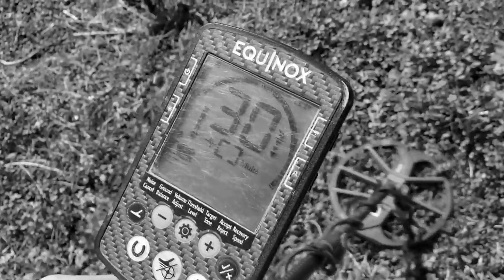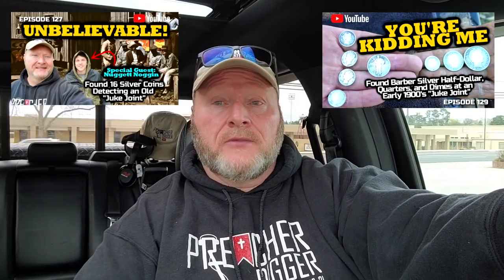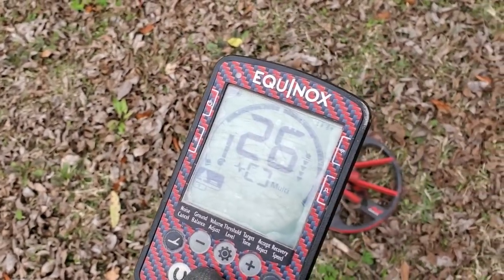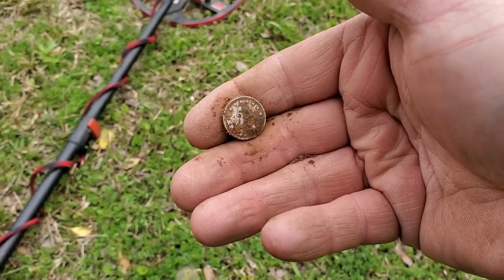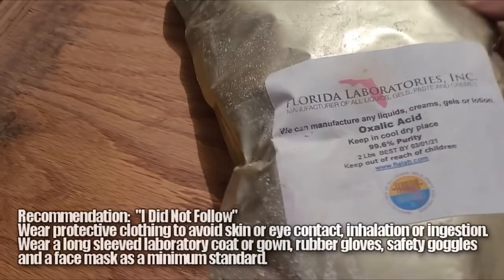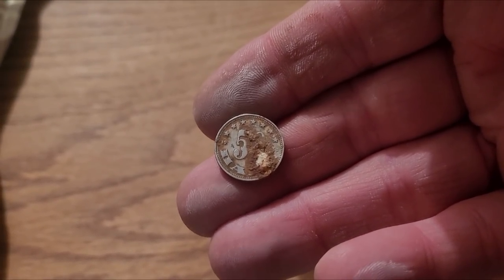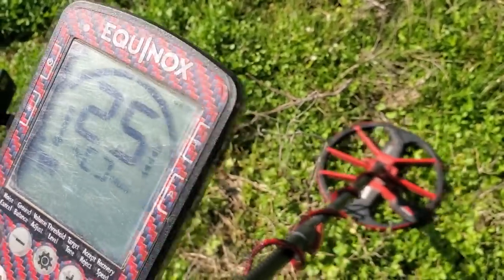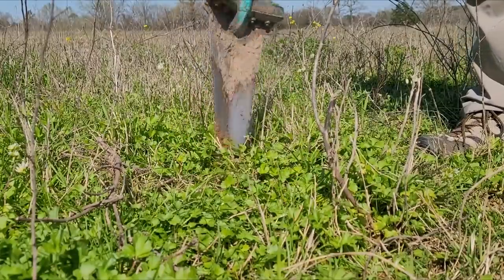Never Hunted Out | Metal Detecting Previous Locations and Finding Treasures | Minelab Equinox 800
This time on Preacher Digger!  “Never Hunted Out!”  In this episode, I go back to some areas where I previously detected to see what I can find to demonstrate that a place is never hunted out. I hope you enjoy Episode 137. Remember, the greatest treasure is not what can be found on earth, it can only be found in heaven!

Gear:
Detectors-

Recording Equipment:
Wireless Lavalier Microphone System Mini Lapel Microphone for DSLR Camera with OLED Display, Omnidirectional External Lav Mic for Podcast Interview Vlogging Youtube Video Recording:  Amazon.com: Fotowelt Wireless Lavalier Microphone for Camera DSLR Mini Rechargeable Lapel Microphone with OLED Display Omnidirectional External Lav Mic for Podcast YouTube Church Teachers Recording(2TX+1RX): Electronics
Pivo: Amazon.com: Pivo Pod Red - Auto Tracking Smartphone Interactive Content Creation Pod – 360° Hands-Free Photos or Videos – Easy Special Effects for iPhone or Android – Face, Body & Action Tracking

Go Pro Accessories:
2 in1 Portable Action Camera+Smartphone SYN Stabilizer Mount Ergonomic Hand Grip Video: Amazon.com : 2in1 Portable Action Camera+Smartphone SYN Stabilizer Mount Ergonomic Hand Grip Video Vlogging Kit Motion Camcorder Phone Handle Holder for GoPro Sony + iPhone Interview Travel YouTube Livestream Rig : Electronics